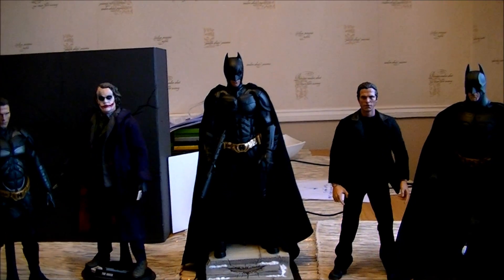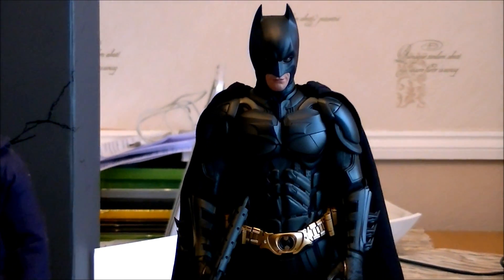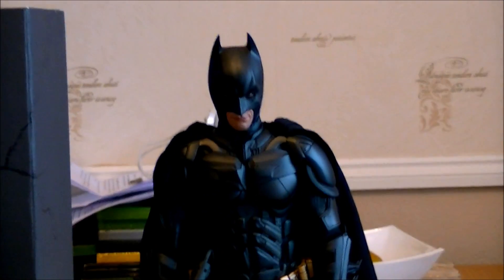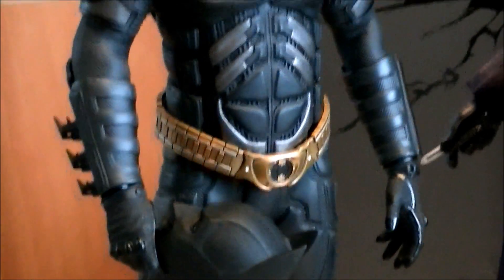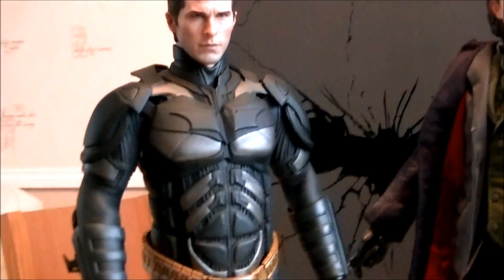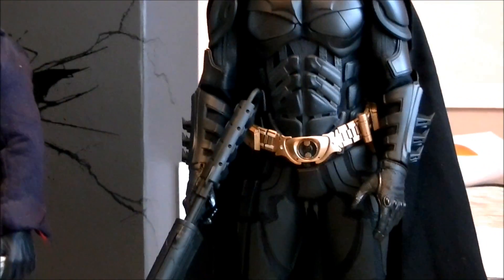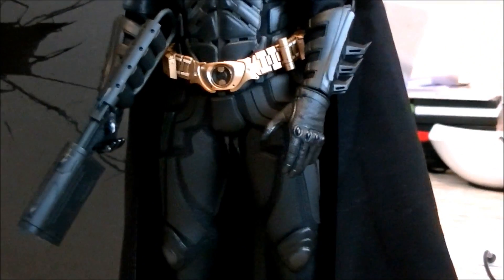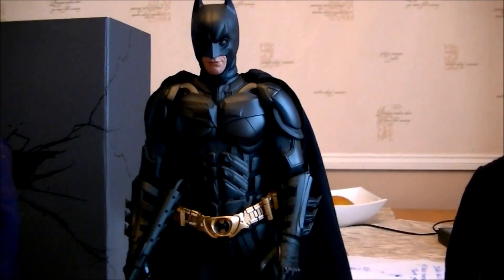The Hot Toys Dark Knight Rises Batman DX12 plus my Batman collection update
Here are my thoughts on the DX12, why I buy the figures from the UK, an update on my Batman collection, and why I no longer feel the need to do an in-depth review.